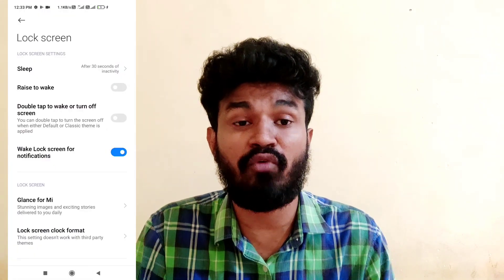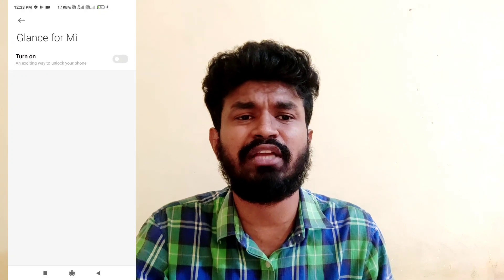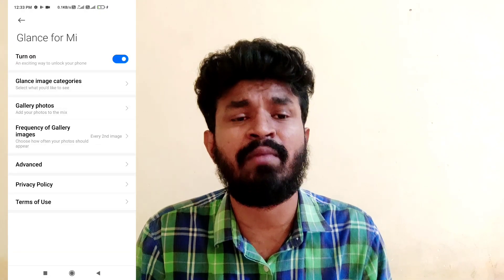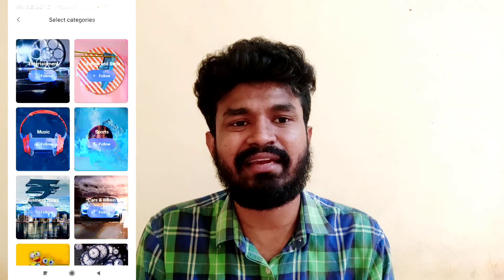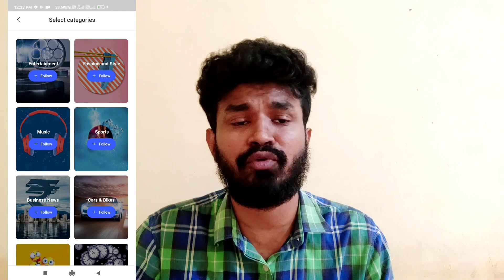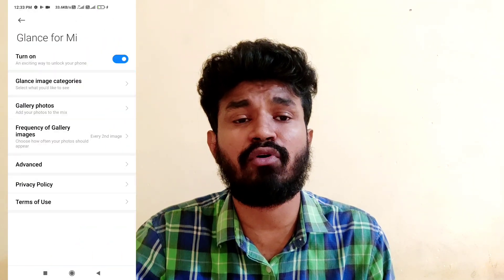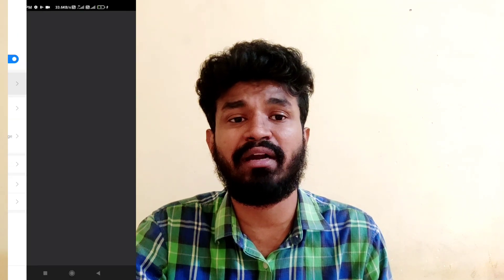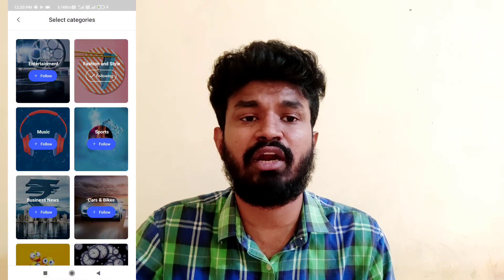How fix Mi lockscreen automatic change wallpaper in all Redmi & Poco Smartphones | Mi Glance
How fix Mi lockscreen automatic change wallpaper in all Redmi & Poco Smartphones | Mi Glance features